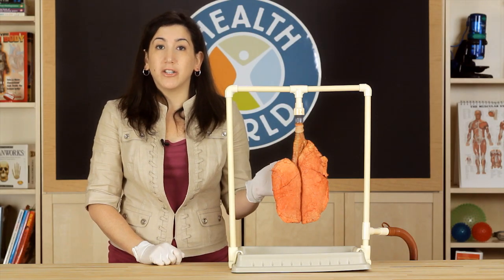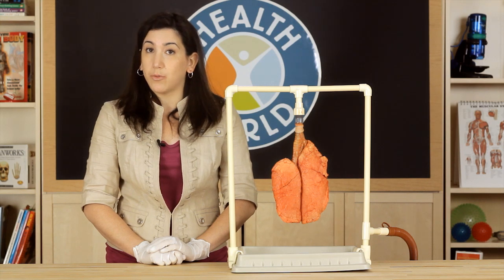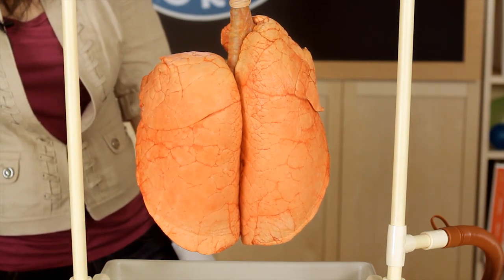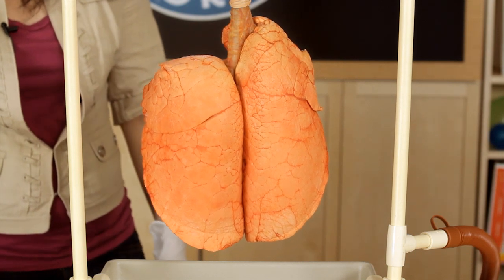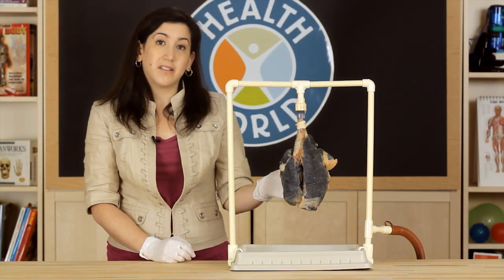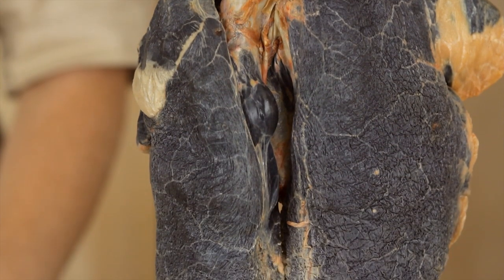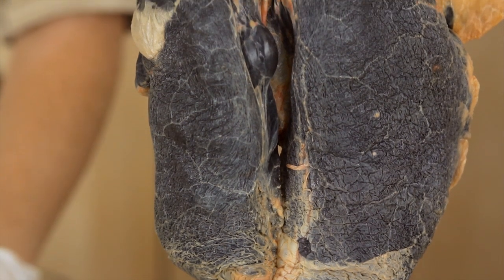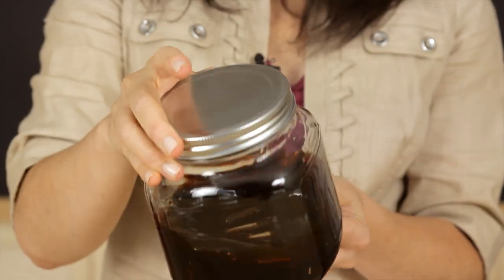Health World: Deciding About Tobacco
This is a snippet from Health World's Deciding About Tobacco course. This course is designed to educate young teens on the addictive quality of tobacco and the harmful effects on the body so that they are more likely to resist pressures to try it. Students will discuss the poisonous chemicals found in tobacco and will learn about the addictive nature of nicotine. The short and long-terms effects of tobacco on the body will be explored, with an emphasis on the respiratory and circulatory systems. In addition, marketing strategies used by tobacco companies, such as vague warning labels on cigarette packaging and suggestive advertising, will be revealed to students to increase their awareness of consumer traps that they may fall into. For more information on Health World's courses